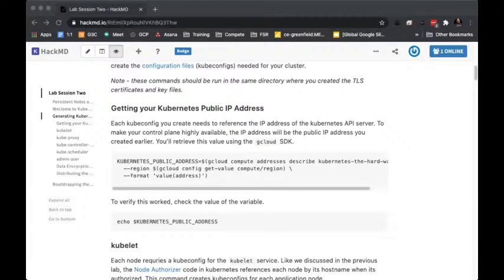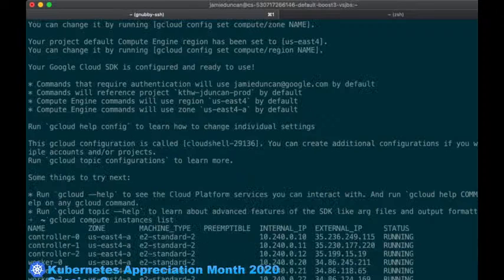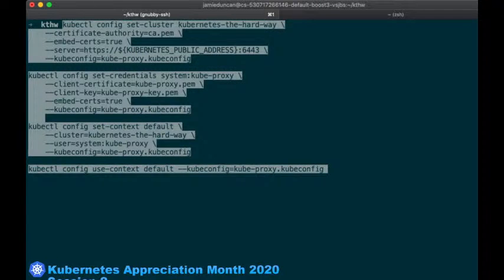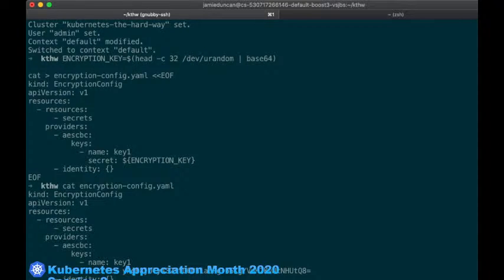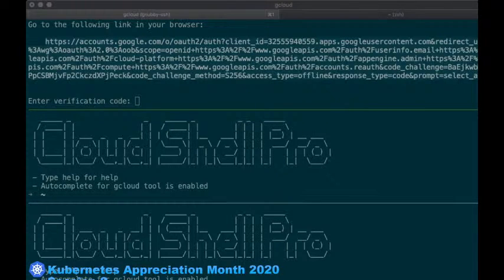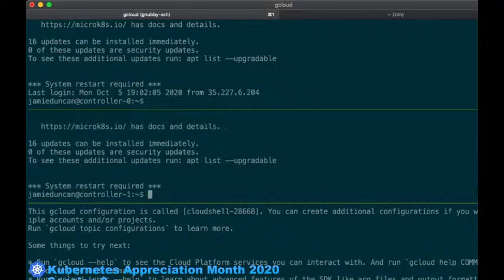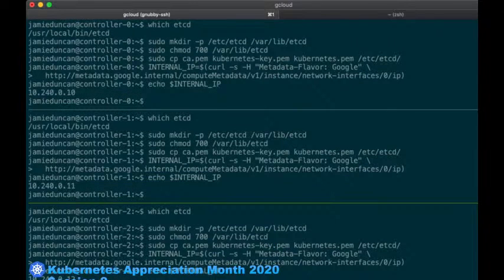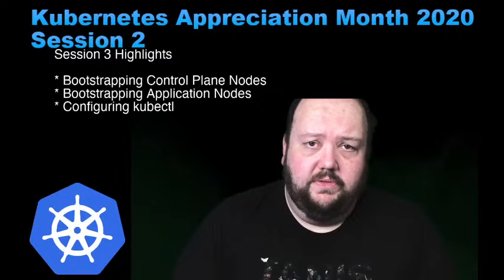Kubernetes Appreciation Month - Lab Two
We'll continue deploying our Kubernetes The Hard Way cluster. This lab will focus on system configuration and deploying a highly available etcd cluster on your control plane